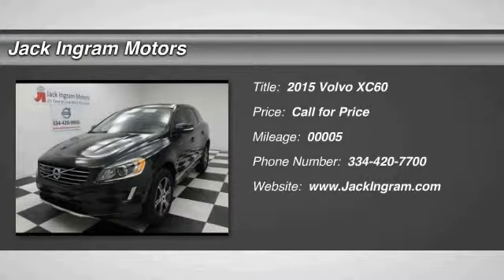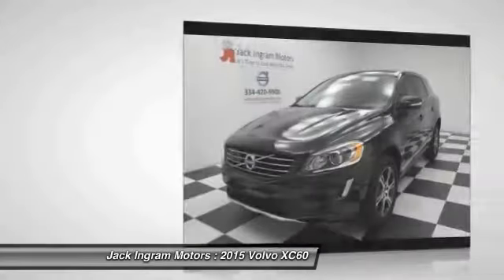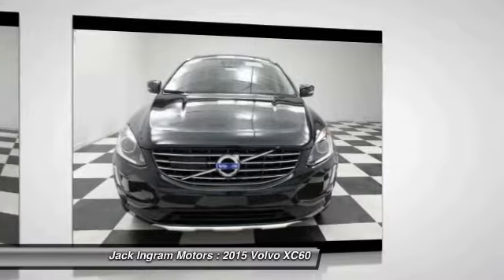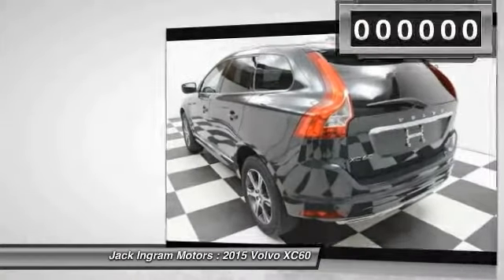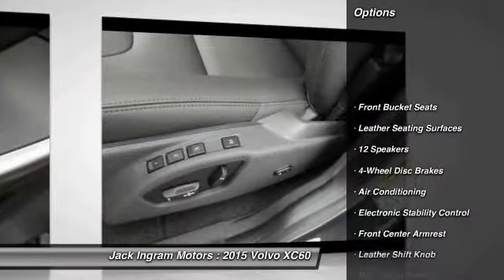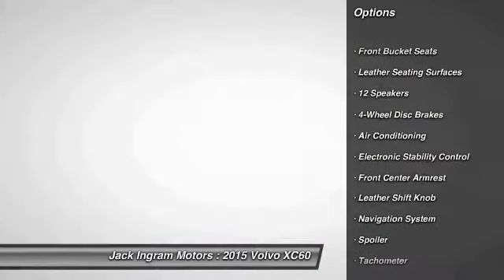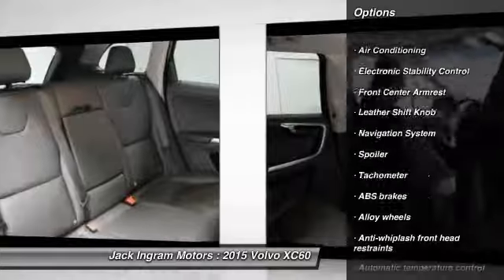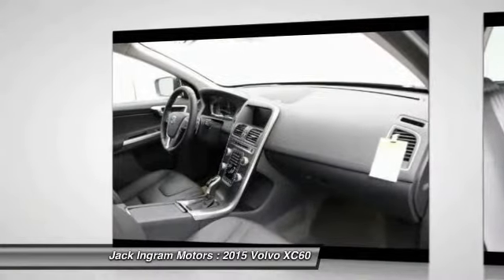2015 Volvo XC60 Montgomery AL VV1520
2015 Volvo XC60 T6 Platinum

227 Eastern Blvd.

Don't miss this 2015 Volvo. Make a great choice today with this must-have car. Learn more about this car by contacting the dealership today and complete your driving dreams.